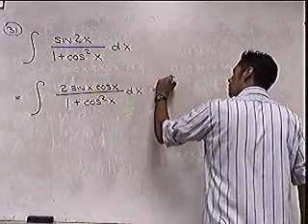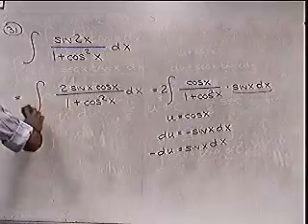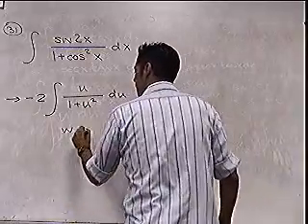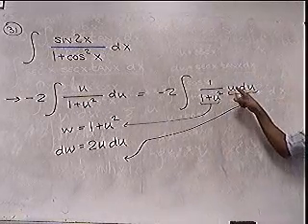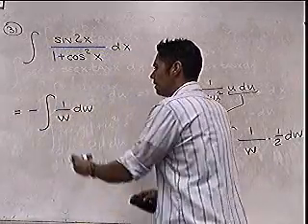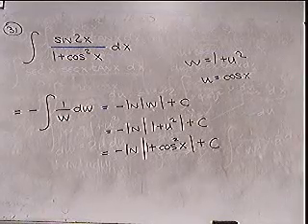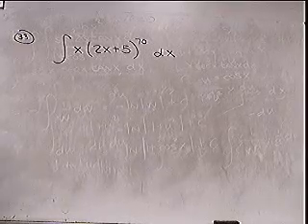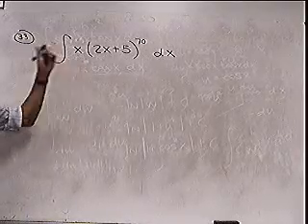2414 2 4 13 Part2